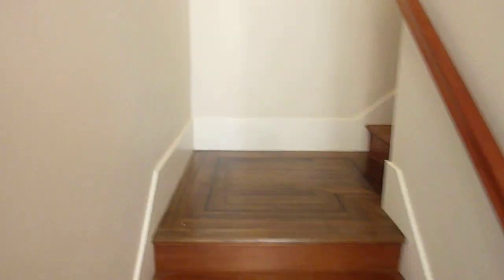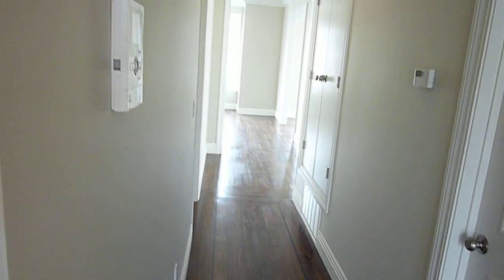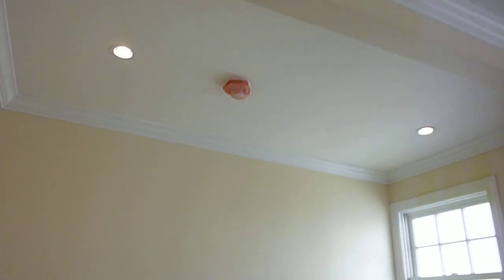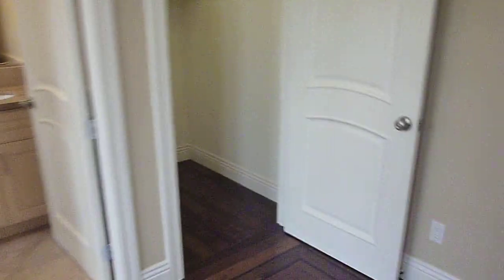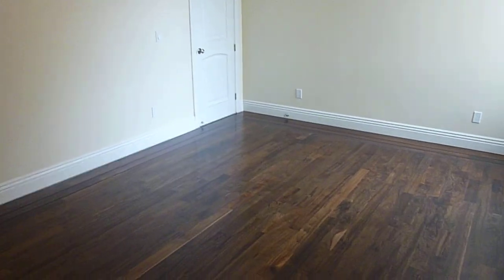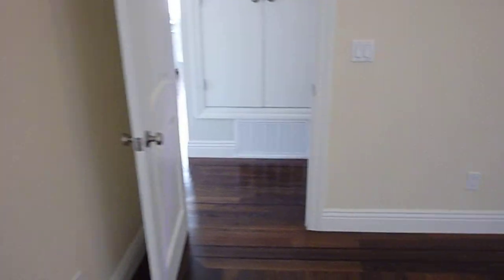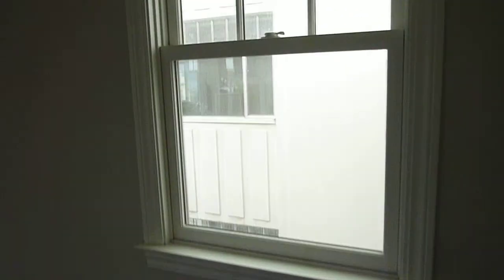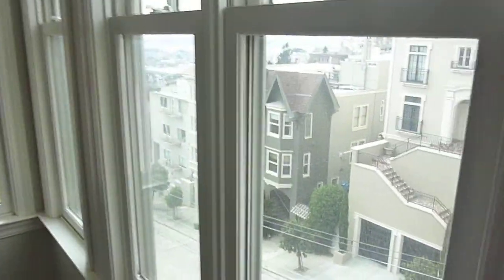LEASED - Comes back in 2014 with more bedrooms! 1119 Green Street $6900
Green Hills Views Tudor Residences

Historically significant 1909 Beaux Arts apartments, Designed by renowned architect Maxwell Bugbee. Reimagined and reconstructed - the renaissance is complete.

Experience city living on the crest of Russian Hill. Neighbors include the famous Bellaire Tower, Nationally treasured Paris block and spectacular multi million dollar homes.

1119 Green Street features,

Upper Corner Unit
Golden Gate Bridge Views
Two Master Suites
Guest Bedroom
Three Full Baths
Elegant Landing with Exclusive Terrace
Stone Soaking Tub
1577 Square Feet
Incredible Natural Light
Extra Windows
Bonus Views in all Bedrooms

The collection of eleven spacious light filled luxurious residences each offer,

Sweeping Golden Gate Bridge & City Views
Living rooms with gas fireplaces
Formal dining room or open floor plan
Master suites
Tudor Bay windows
Luxury baths with spa tubs
Dark Hardwood Floors
Elegant abundant recessed lighting
High Ceilings
In unit LG or Electrolux washer & dryer
Double paned windows
Custom hardware
Big bonus storage rooms

Gourmet Kitchens with center islands include stainless professional Wolf ranges, Asko dishwashers, Sub-Zero or Samsung refrigerators, gorgeous white quartz or granite countertops, custom self closing cabinets and drawers plus double sinks with retractable faucets.

2500 square feet of common outdoor patios includes the historic center courtyard and two all new tiered large rear patios. Owner open to tenants suggestions for outdoor improvements and usage.